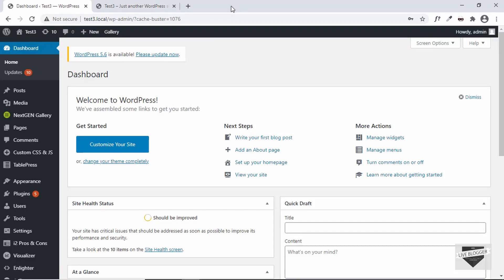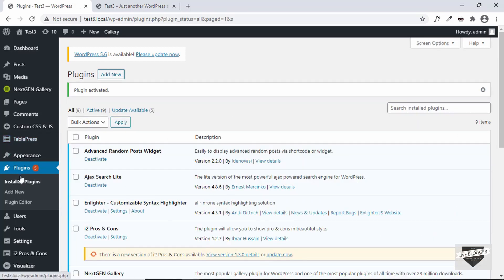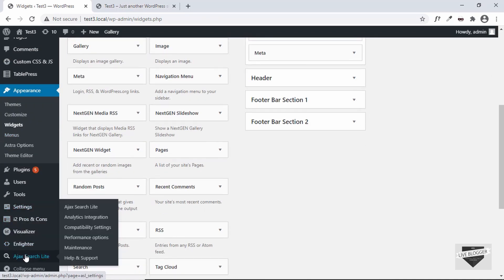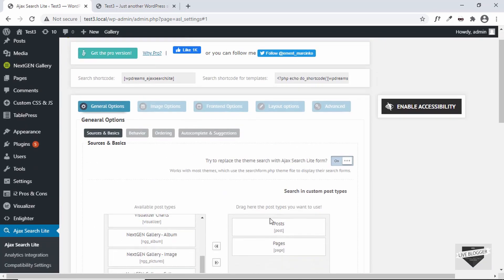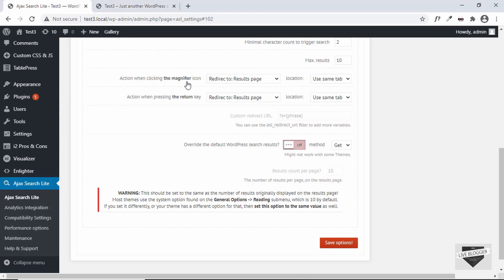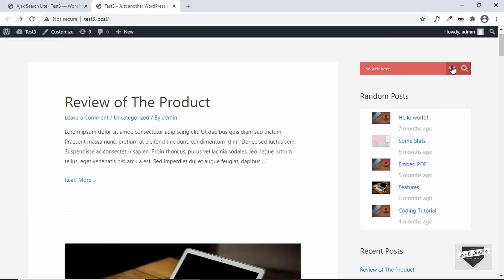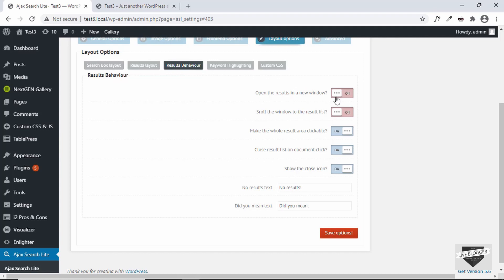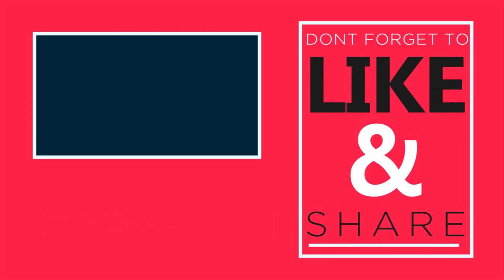How To Add Ajax Live Search To Your WordPress Website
Hi guys, in this video, I will show you how to add Ajax Live Search to your WordPress website using a plugin called Ajax Search Lite. Live search is basically a feature where the results are shown live (on-the-go) as you type the search keyword. It greatly enhances the user experience on your website.